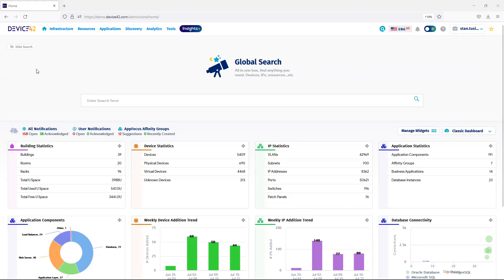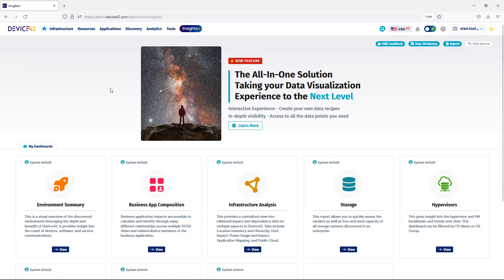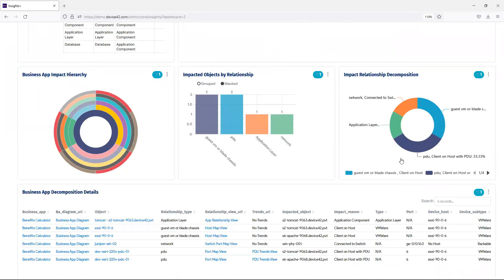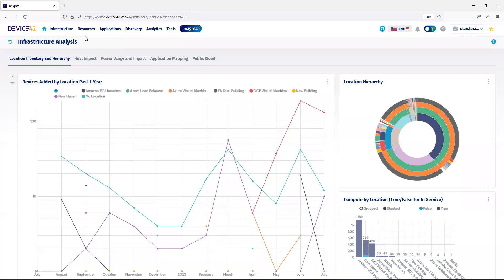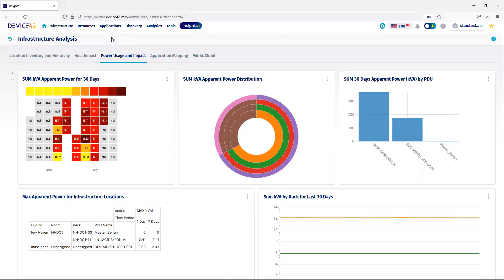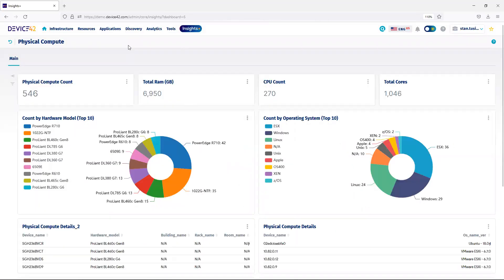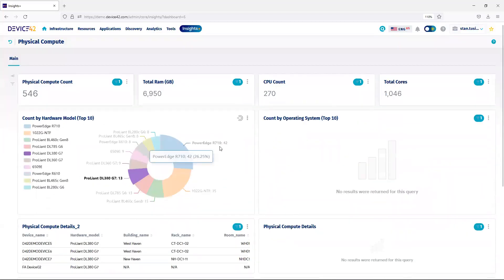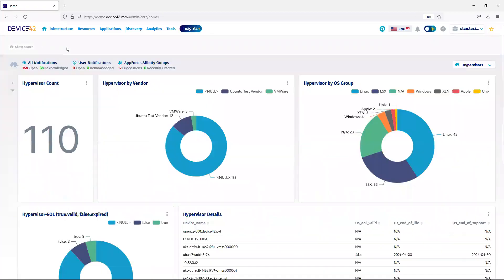Introduction to Device42 Insights+ Dashboards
Insights+ from Device42 provides IT professionals the unique visual  clarity to make IT decisions quickly, based on trusted discovery and inventory data.